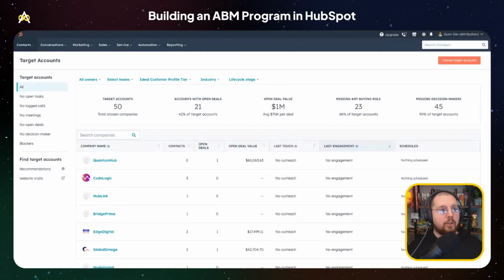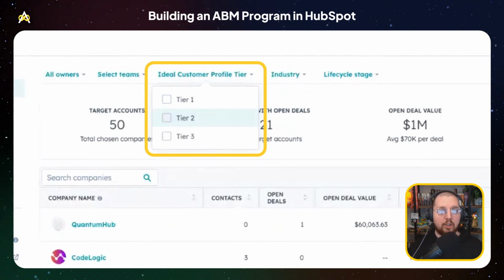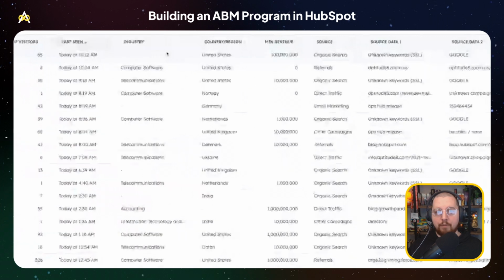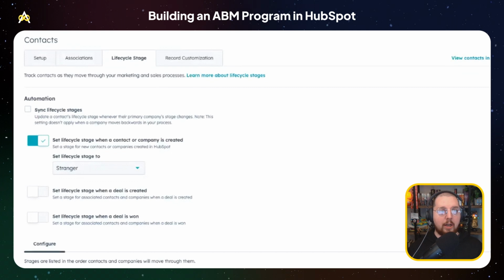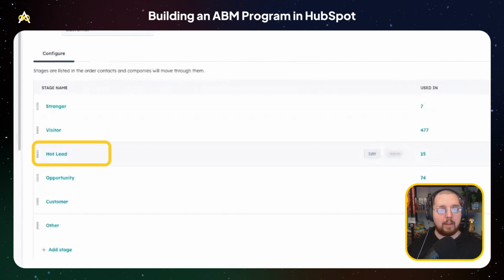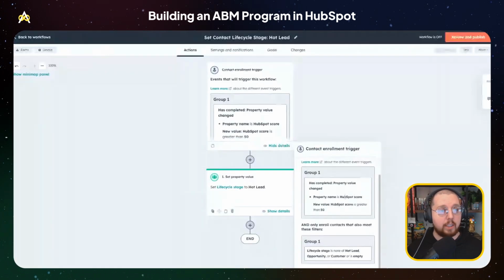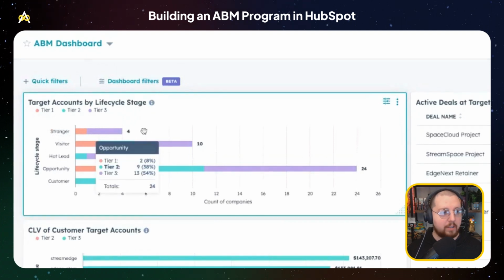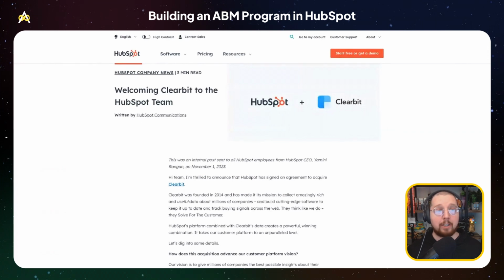Elevate your Marketing Game: Mastering Account Based Marketing (ABM) with HubSpot!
Ready to revolutionize your marketing approach? 🚀

Dive into creating a powerful and budget-friendly ABM program, from the targeted accounts dashboard to customizable life cycle stages, empowering you to pinpoint and engage your ideal clients effortlessly, analyzing engagement data and adapting strategies based on real-time insights, ensuring your ABM game is always on point.

Discover the impact of a well-optimized funnel system and the magic of automating workflows to seamlessly advance life cycle stages and ABM reporting at the account level – a game-changer that transcends individual contacts or leads! 🚀

TIME MARKERS

00:00 Introduction to Account Based Marketing with HubSpot
00:42 Understanding the Dashboard Features
01:27 Filtering Options in the Dashboard
02:51 Identifying Potential Target Accounts
04:40 Understanding Lifecycle Stages
06:16 Customizing Lifecycle Stages
08:43 Automating Lifecycle Stages with Workflows
09:50 Reporting in Account Based Marketing
11:42 Conclusion and Future of ABM in HubSpot